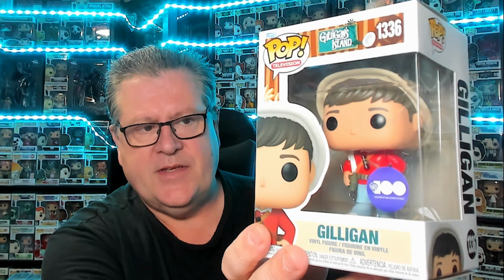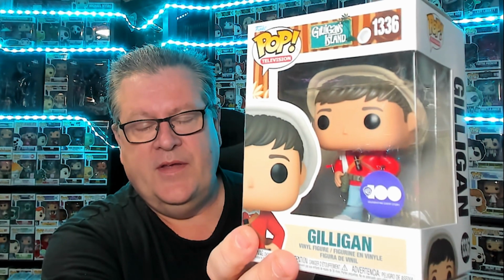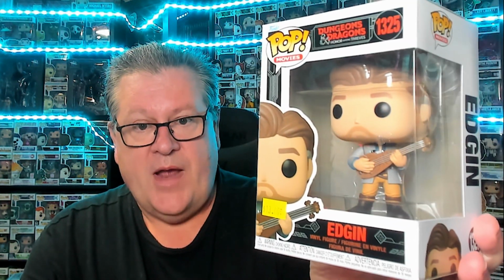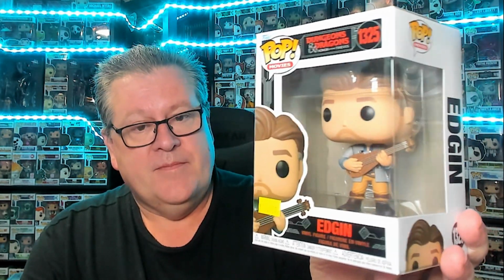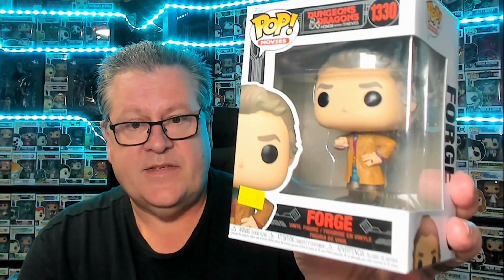Paulie Pops| Buy 1 get 1 for $1 clearance sale on Dungeons & Dragons Funko Pops from Hot Topic! 🔥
With Hot Cash over now Hot Topic has gone into clearance mode, moving unsold products their clearance section at reduced prices and with a BOGO for $1 sale on clearance. We were out of town in London and got some goodies! Let's see what I got!

Have you found and good clearance deals at Hot Topic this month? If so what did you get? Let me know!

PAULIE ESTHER
CANADA